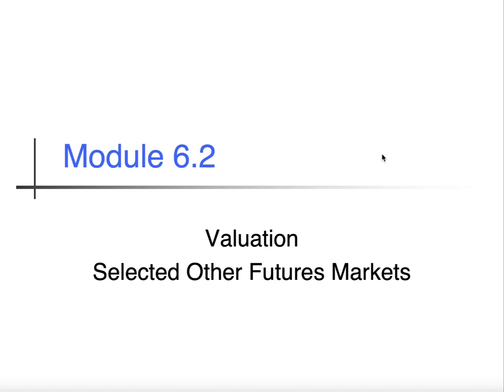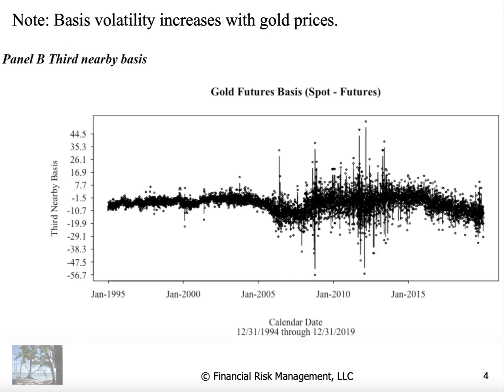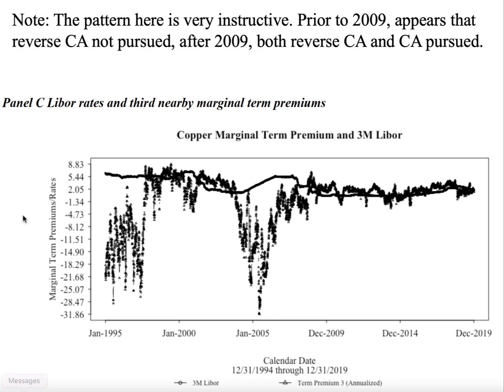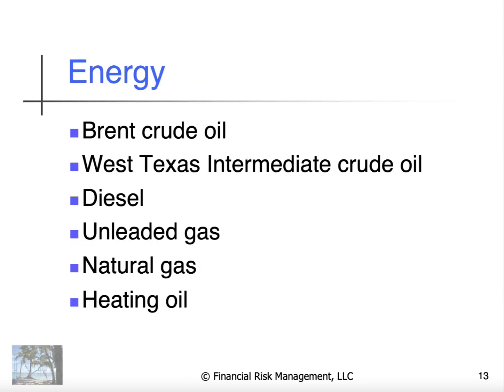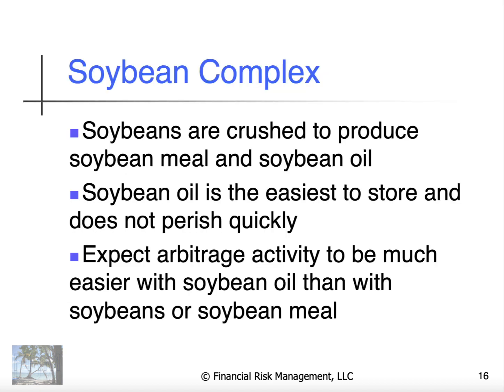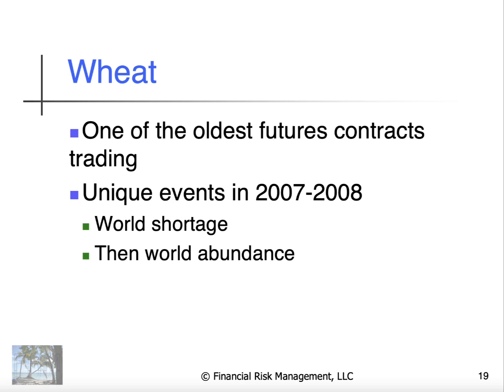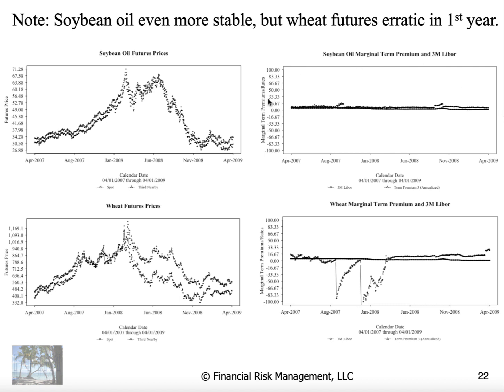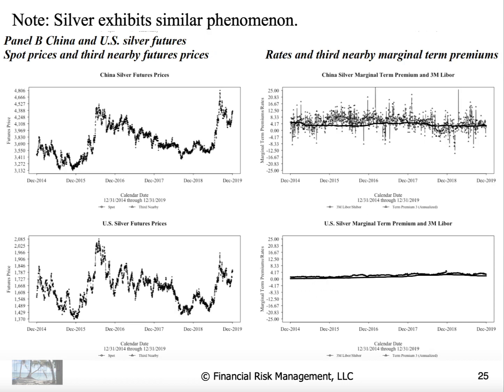6 2 Valuation Other Futures Part 1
Chapter 6 2  (Part 1) Valuation Other Futures provides a deep dive into various valuation methods related to various futures contracts.